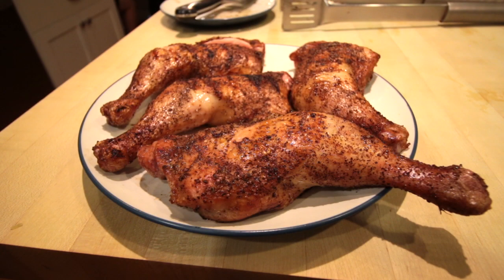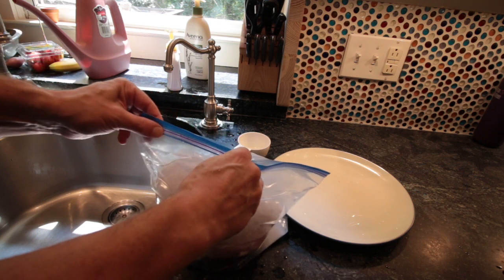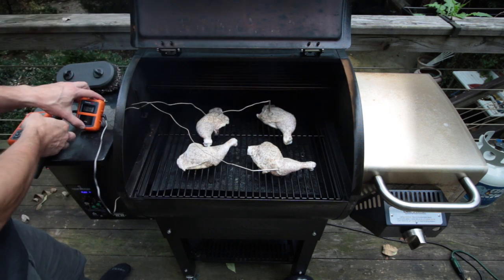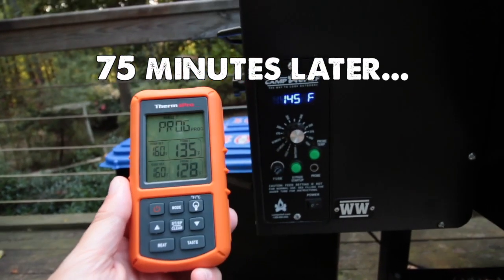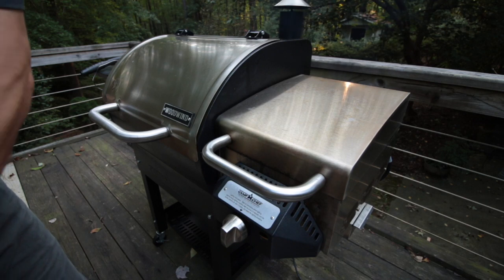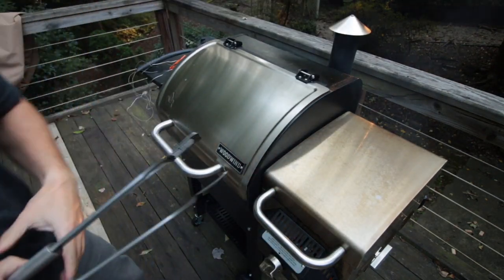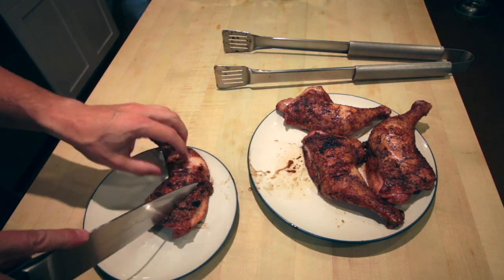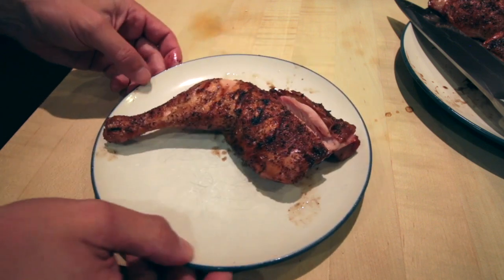Smoked Whole Chicken Legs! Woodwind Grill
TWANGnBANG, Inc., does testing and evaluation of products in the firearms, archery, and outdoors industries.  Products featured on this channel are typically, but not always, provided by clients of TWANGnBANG, Inc.